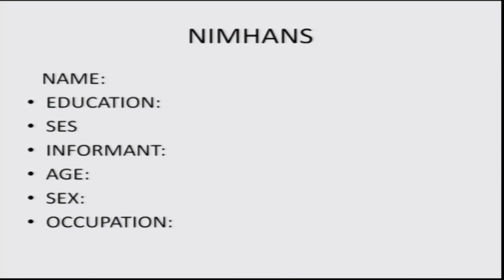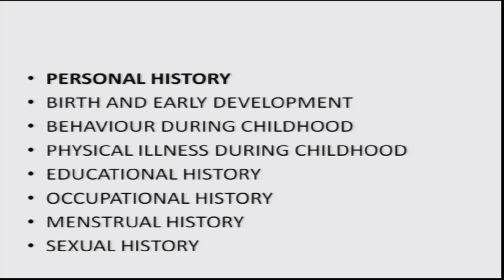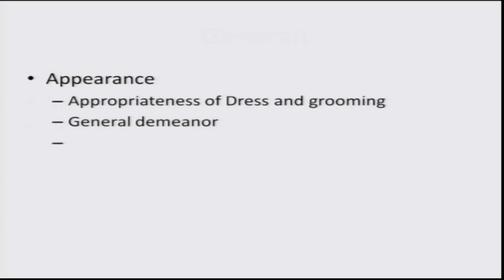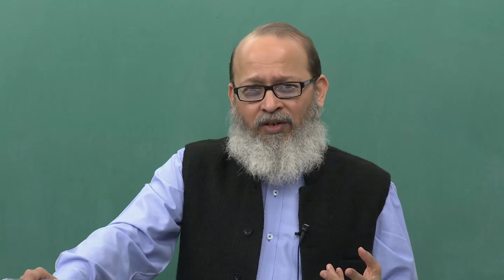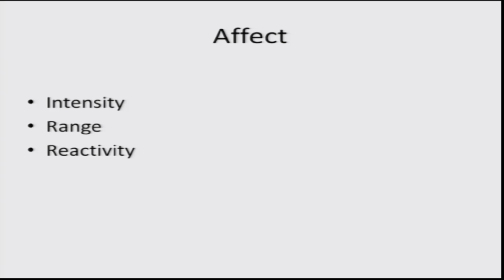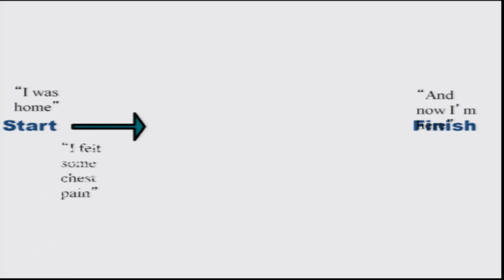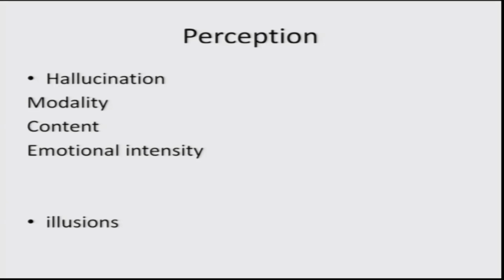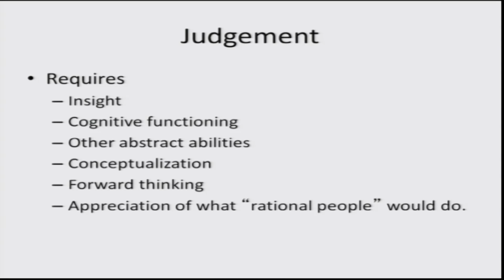Lec 6 Mental Status Examination 1&2